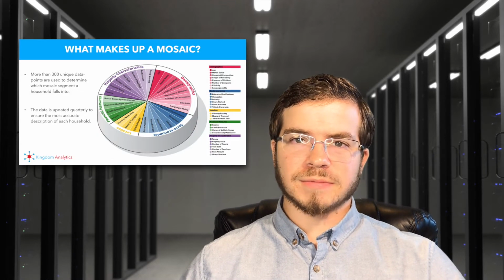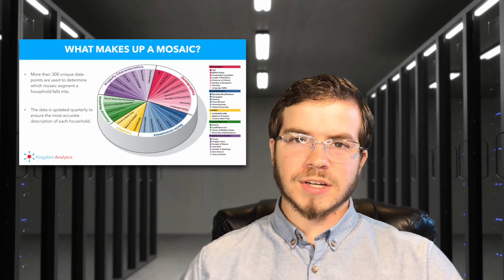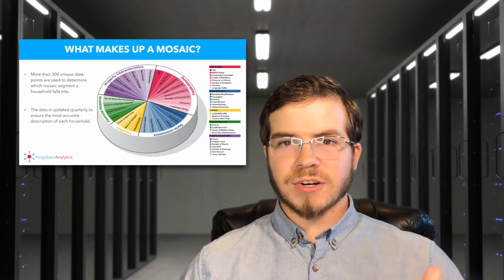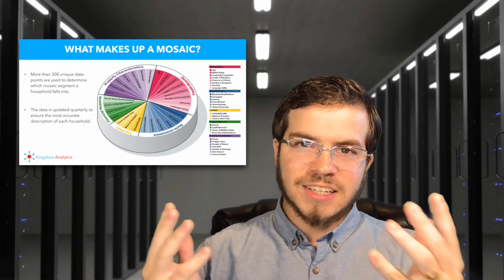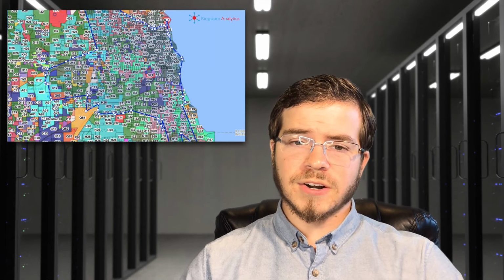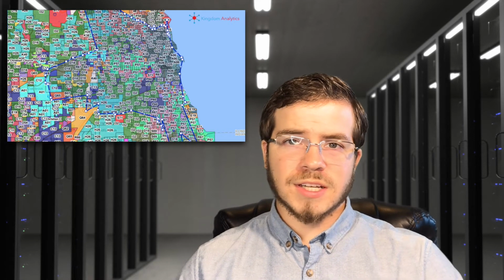Kingdom Analytics: Mosaics Explained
Join us as we walk through what the Mosaic System is and how we can use this information to better connect with people.